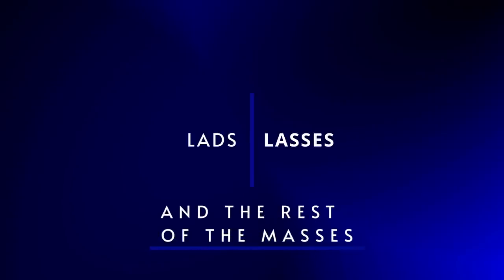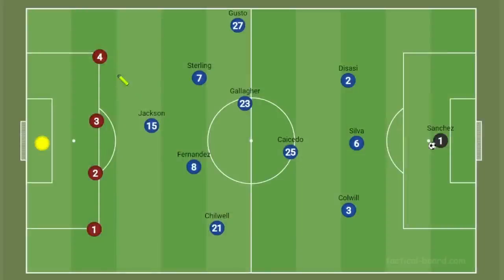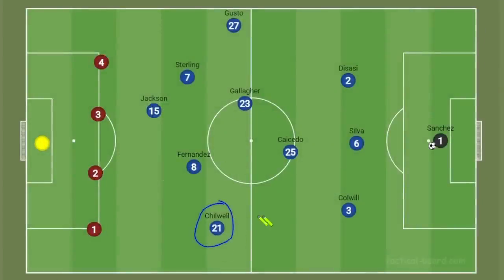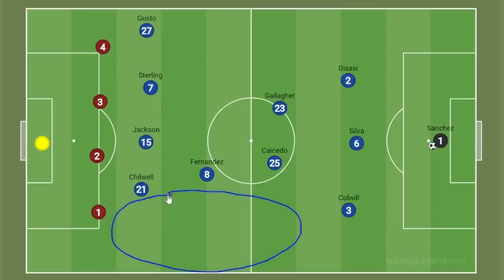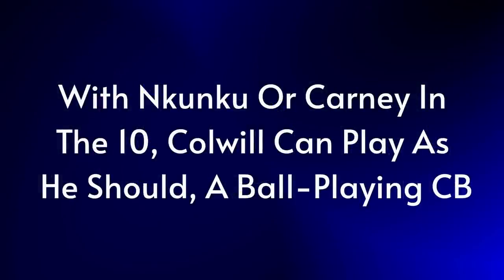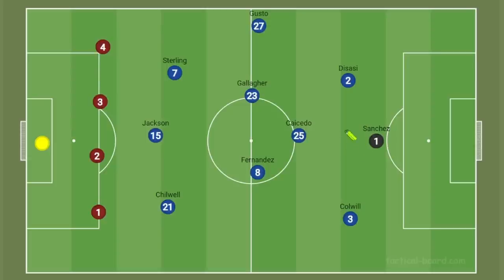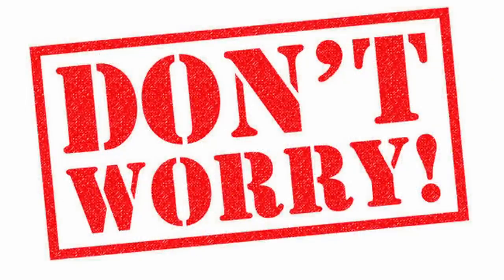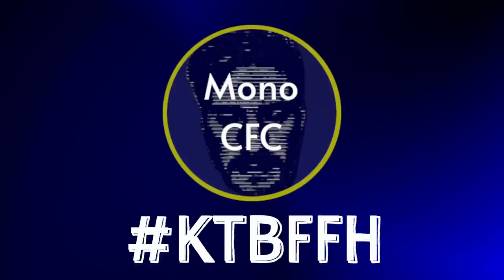THIS Is Why Chelsea Aren’t Winning Games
Welcome BACK to Mono CFC, my channel dedicated to talking all things about Chelsea Football Club.

Today I will be giving you my how I would fix Poch's new system.

Timestamps:

Intro 00:00 - 00:28
DEEPDIVE 00:29 - 10:27
QOTD  10:28 - 10:58
Outro 10:59 - 11:46